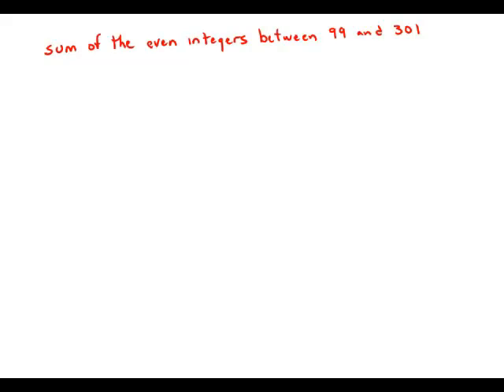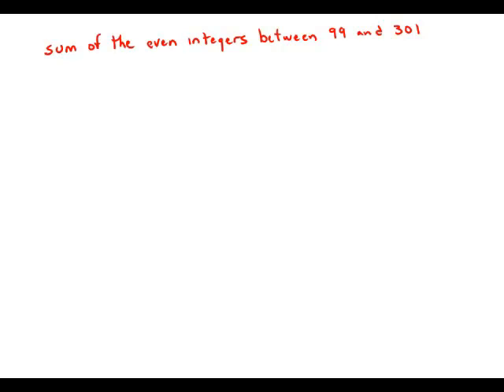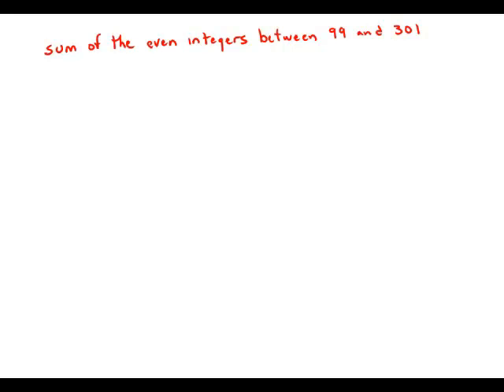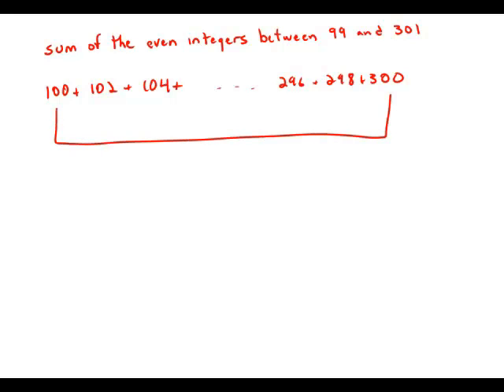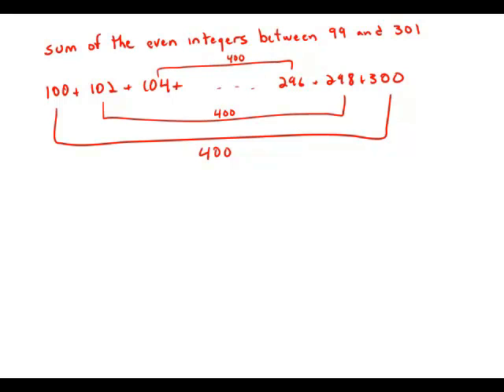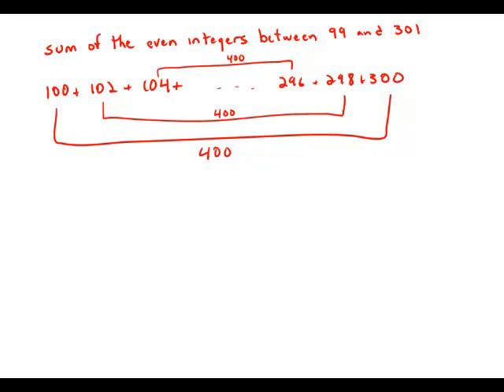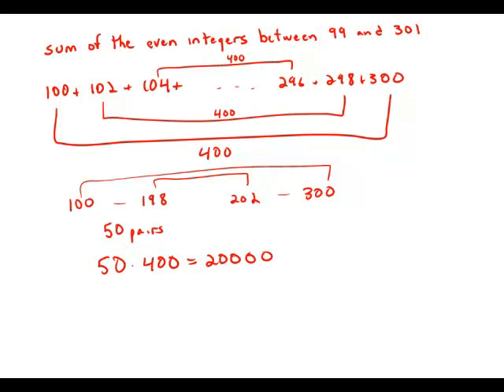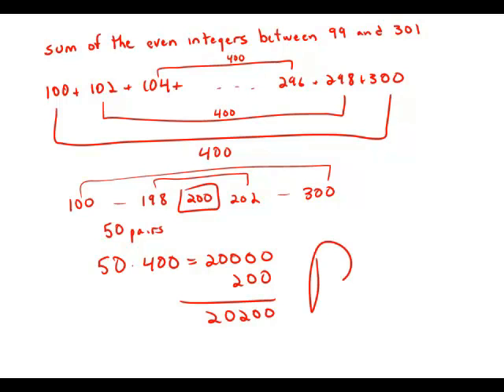GMAT Official Guide 13: Problem Solving 172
00:00 - Reviewing the problem
00:40 - What are the even integers?
01:30 - How many pairs?
01:56 - Solving

- GMAT Canceled? You Can Take the GMAT Online Exam At Home